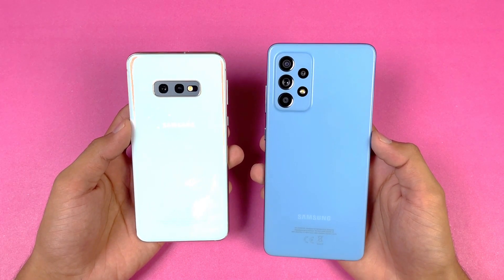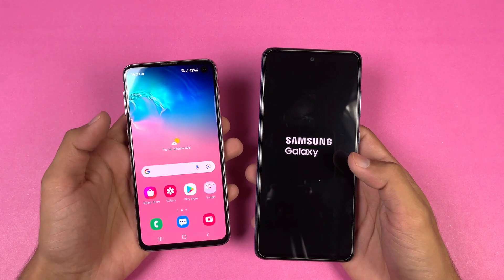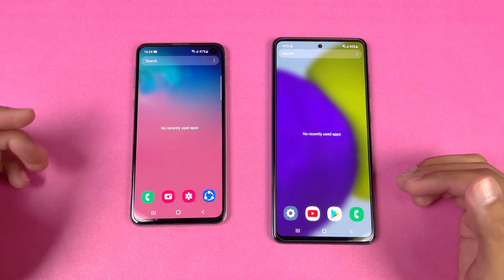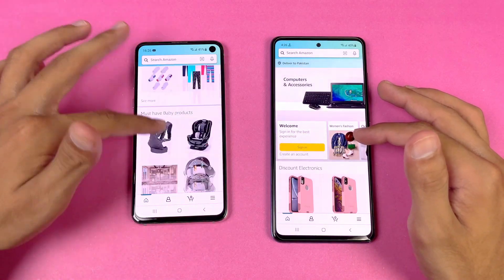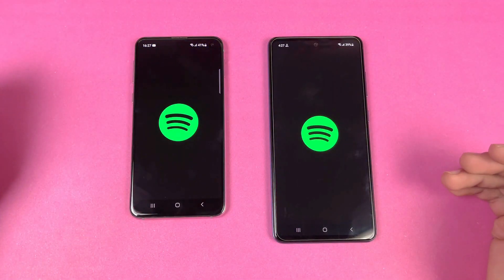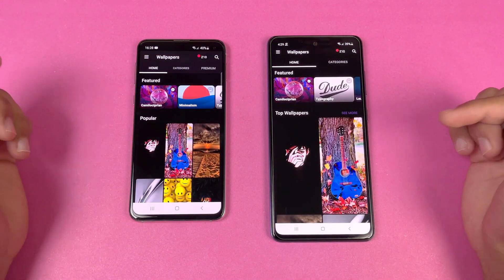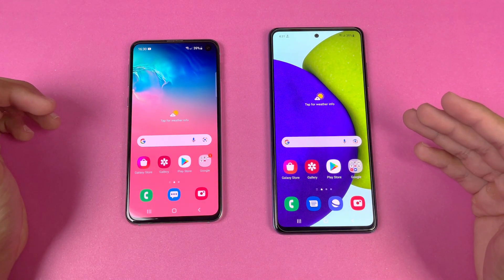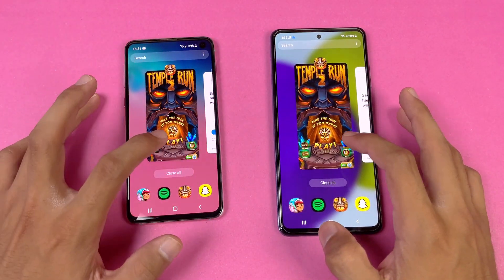Samsung Galaxy S10e vs Samsung Galaxy A52 - Speed Test Comparison! (Exynos 9820 vs Snapdragon 860)!